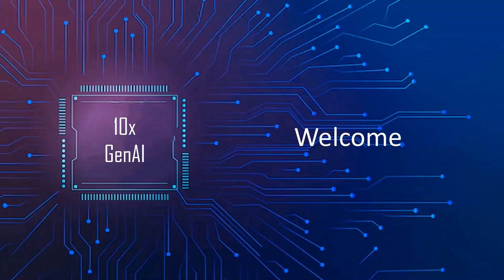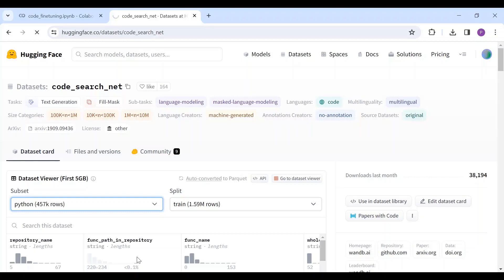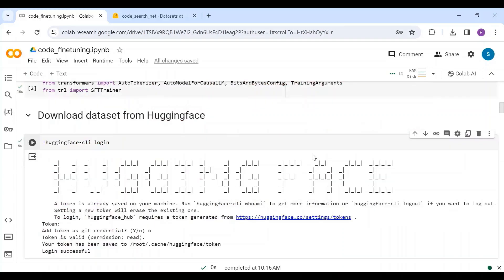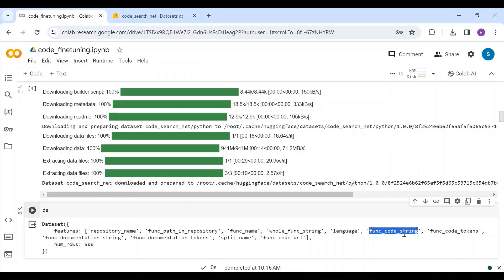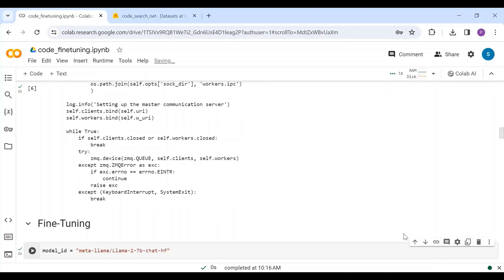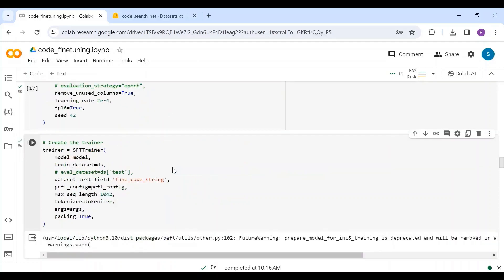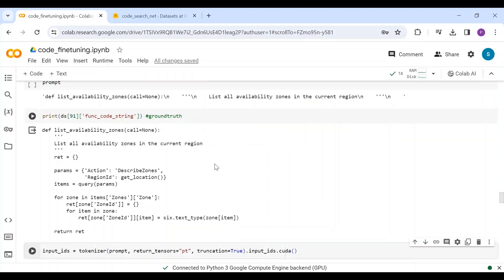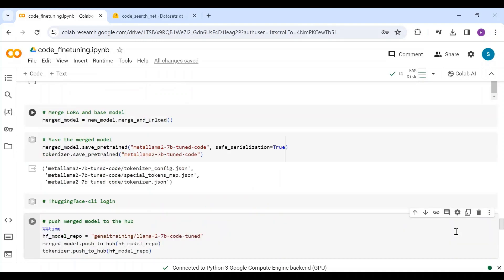Create a CodeGen model for your custom code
In this video, we will see how to fine tune an LLM to adapt coding skills and build a codegen model that completes a given code.